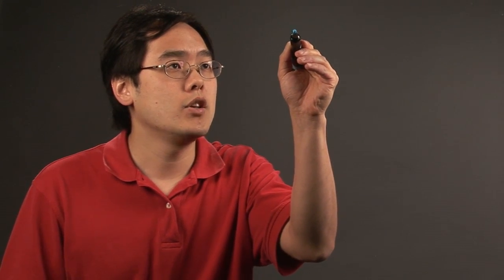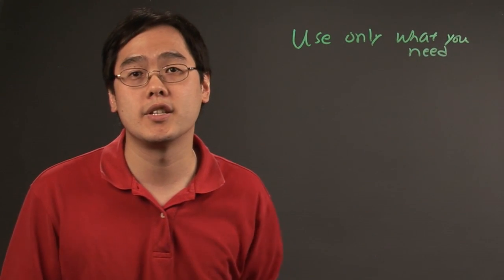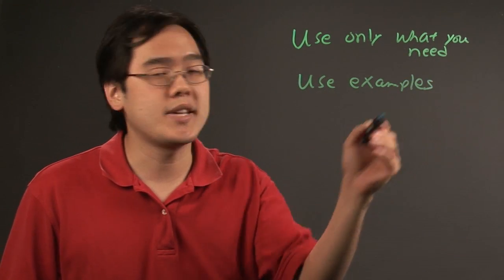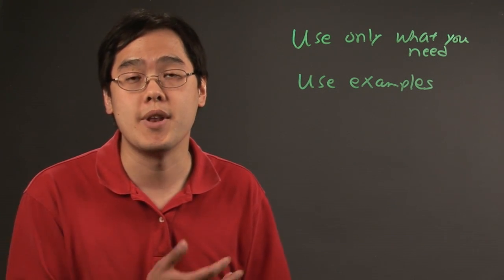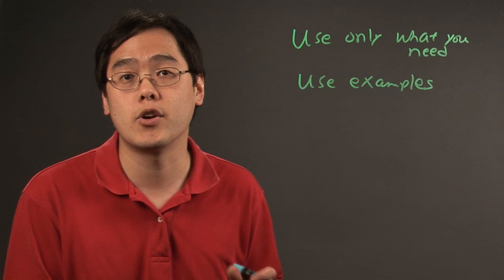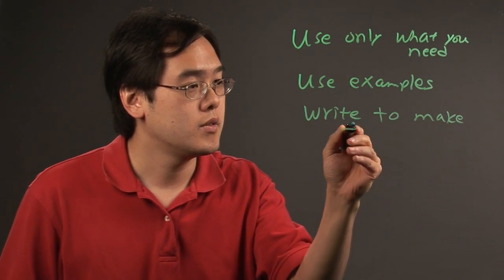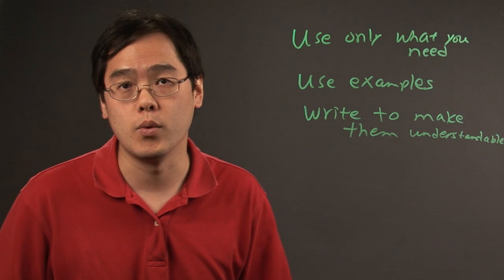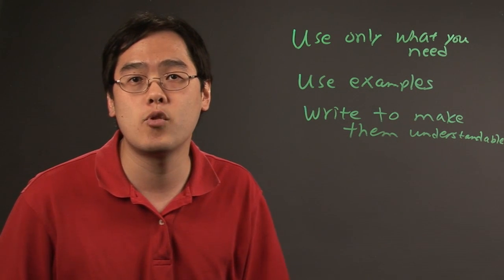How to Make a Formula Card : Trigonometry & Other Math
When making a formula card, you want to put as much information on it as possible. Find out how to make a formula card with help from a longtime mathematics educator in this free video clip.